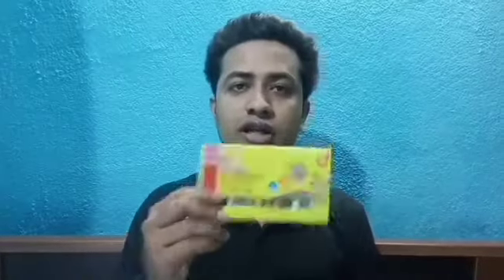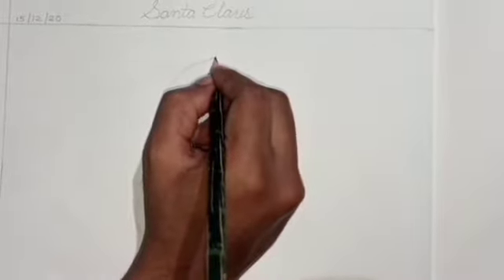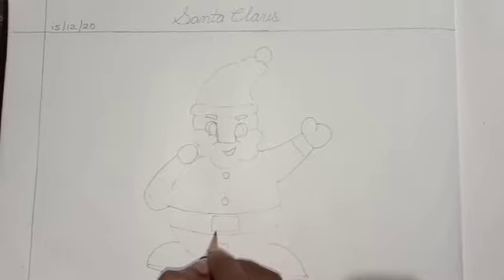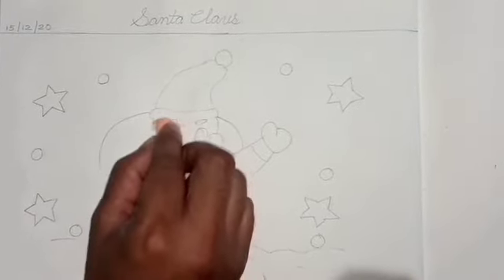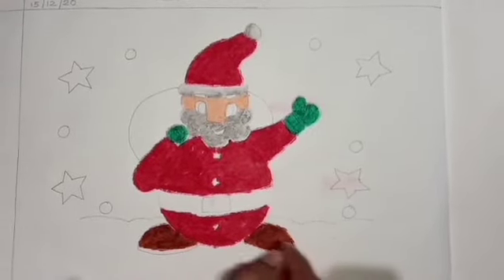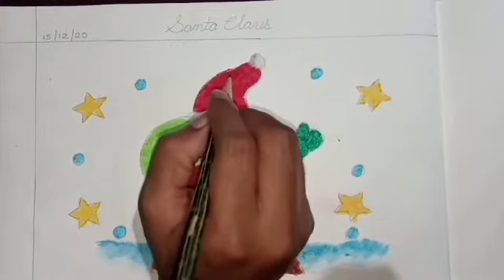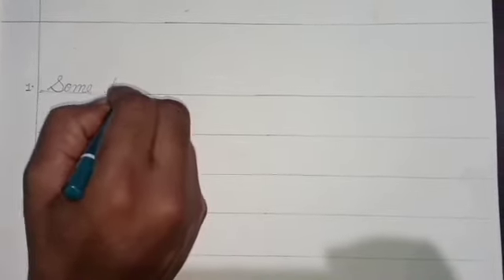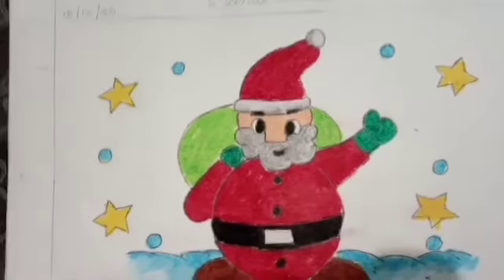SANTA CLAUS Class II